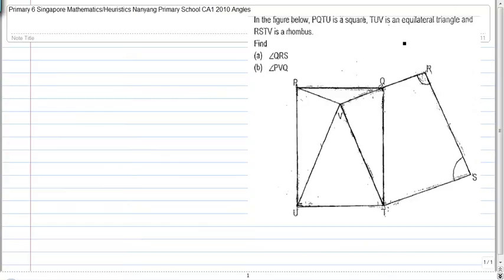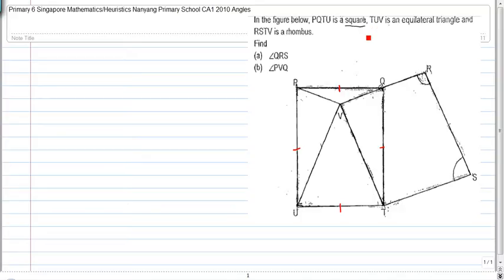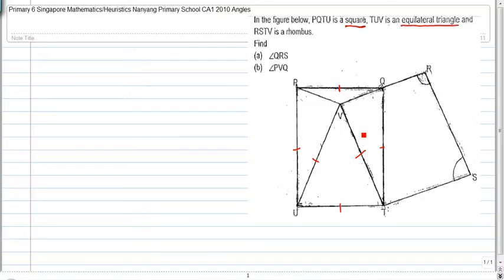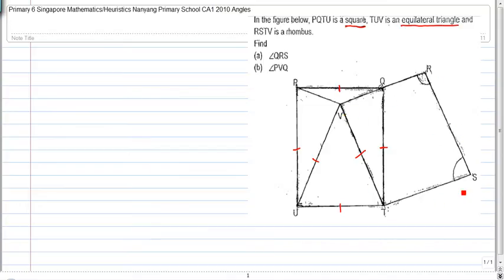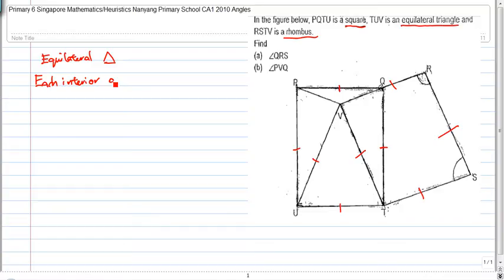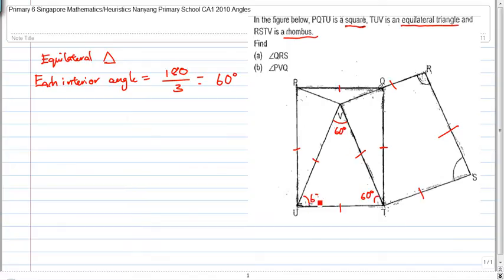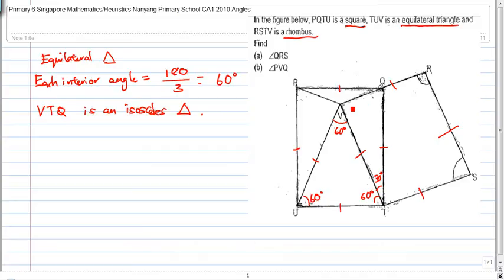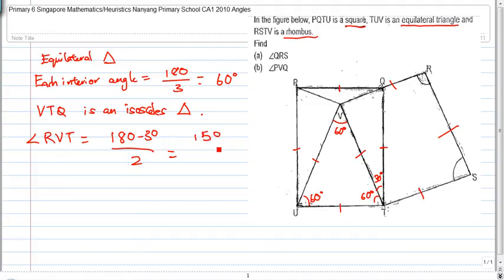primary 6 Singapore mathematics heuristics : Angles & Geometry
This video is about :  Angles & Geometry

PSLE Preparation

Testimonials